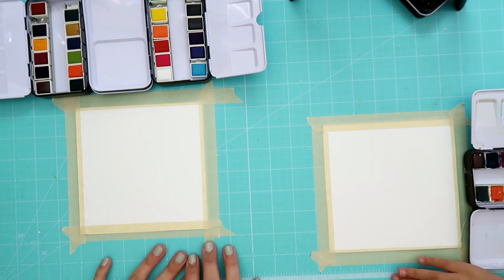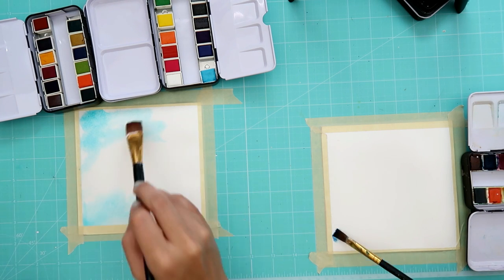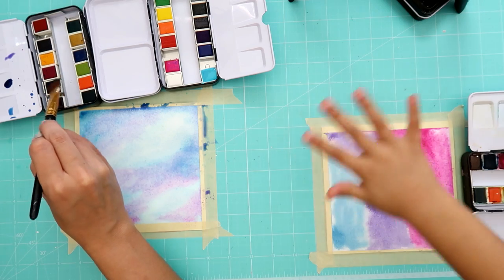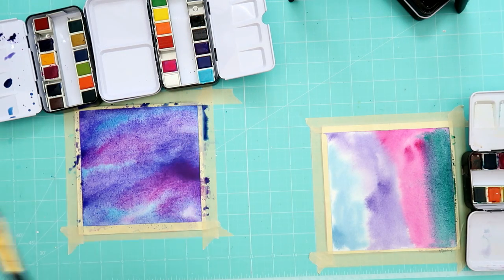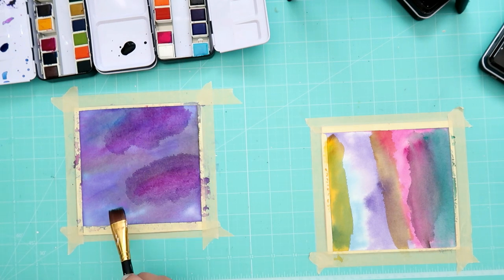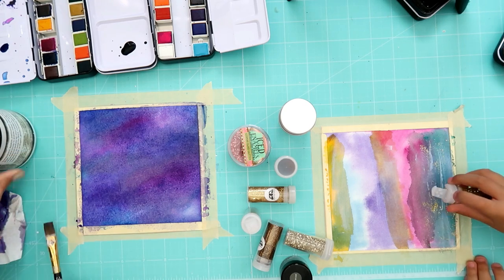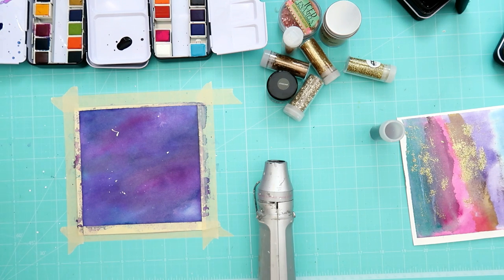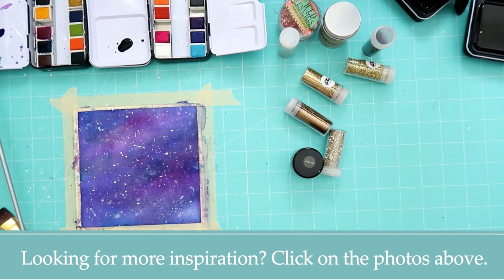Watercoloring with kids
In this video my daughter and I chat and do some easy watercolor galaxy paintings.

**Social media**